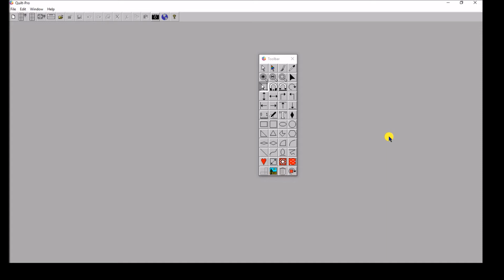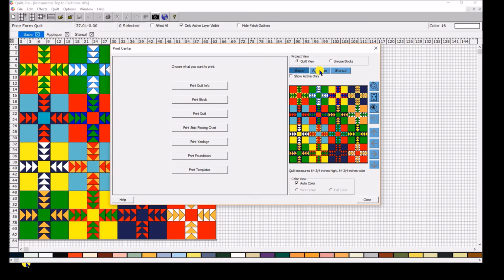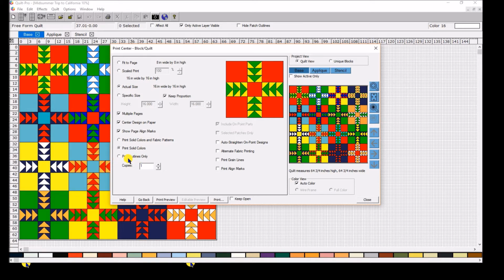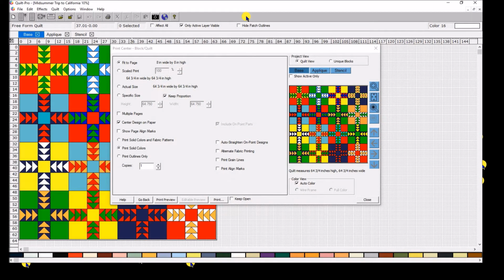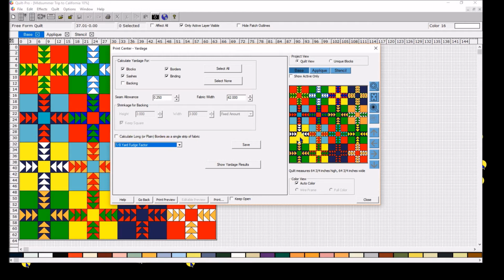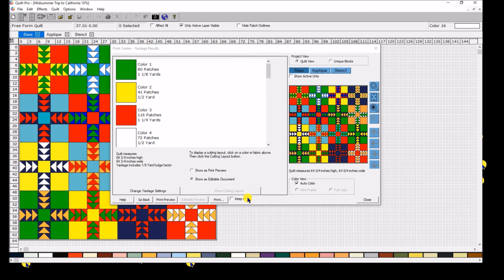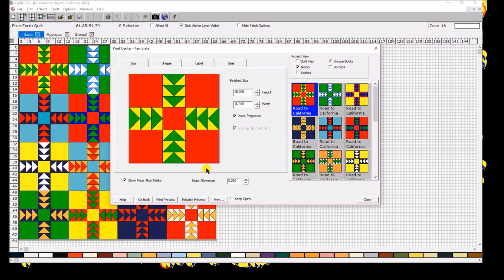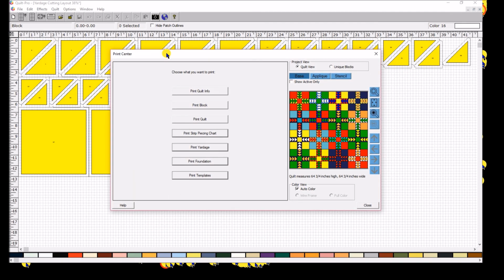Using the print center in Quilt Pro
Lesson 1 - part 3 - using the print center in Quilt Pro

In this video you'll be shown how to use the print center in Quilt Pro. Lots of functions in there from printing blocks, fabric, the whole quilts, no color, grid only and more!

We recommend watching all the lessons in this series for learning the program quickly.

SIMPLIFY YOUR LEARNING CURVE

Stay ahead of the learning curve and become confident in your designing and Quilt-Pro skills.